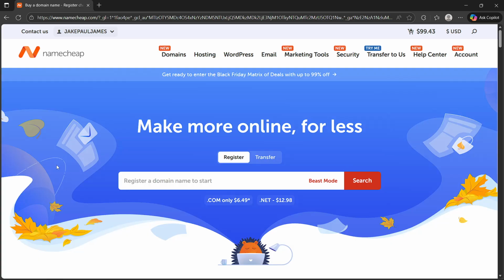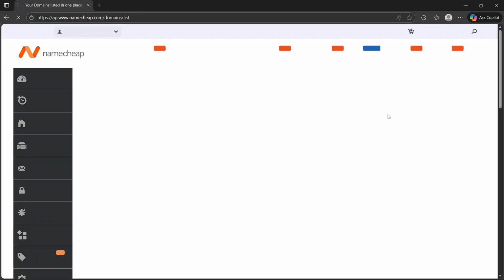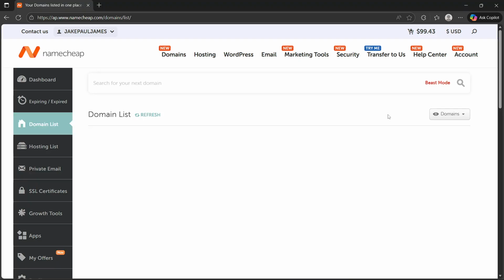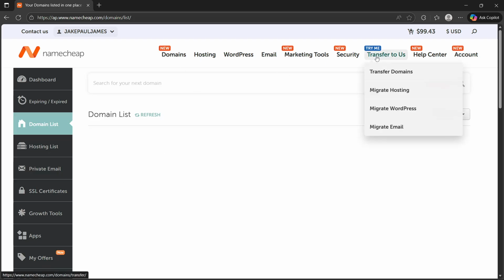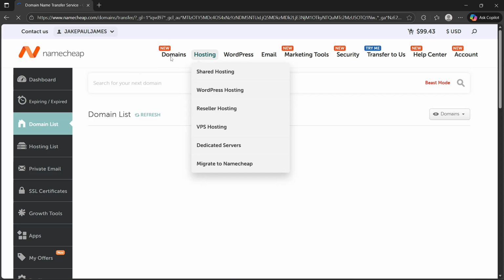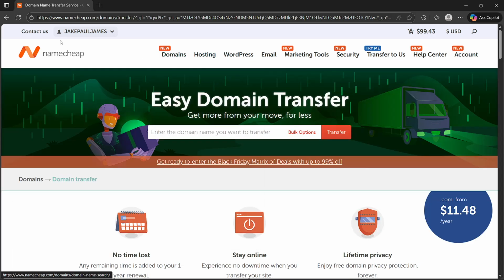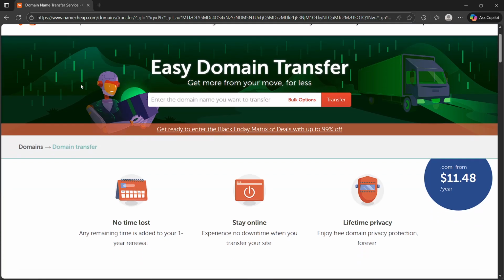How to Sell a Domain on Namecheap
In this video, I'll show you how to sell a domain on Namecheap. The method is very simple and clearly described in the video. By following all the steps in the video, you'll be able to easily learn how to sell a domain on Namecheap